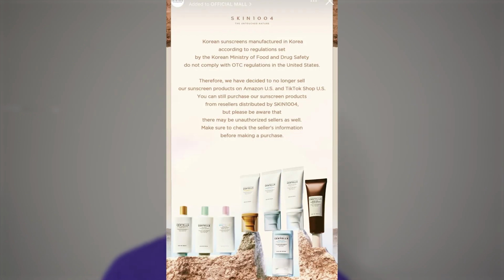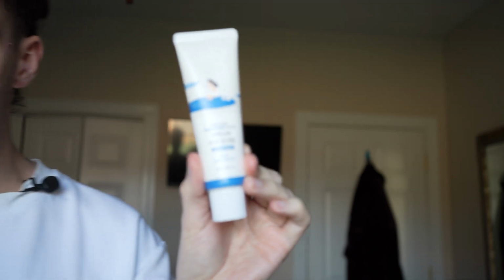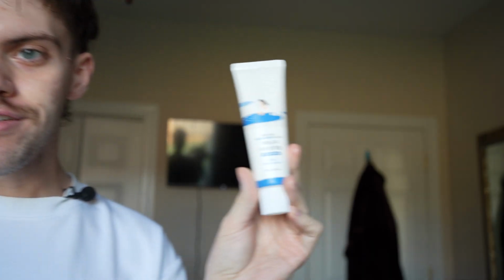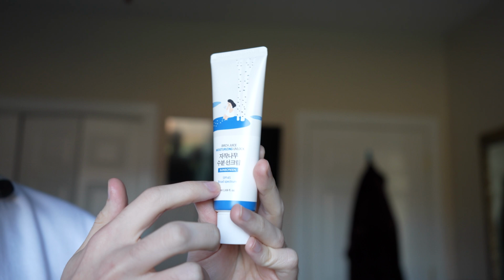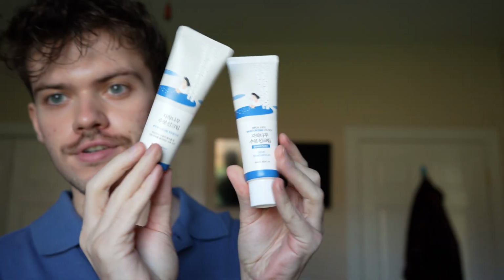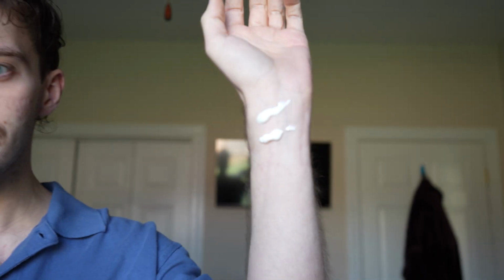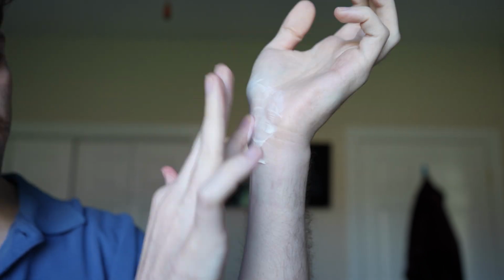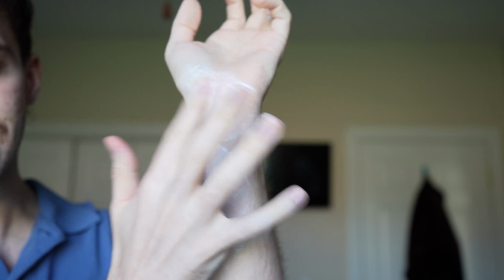comparing round lab korean vs usa sunscreen formulas: what you should know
hi everyone 👋🏻

today i am comparing round lab korean vs. usa sunscreen formulas

full ingredients:
USA: